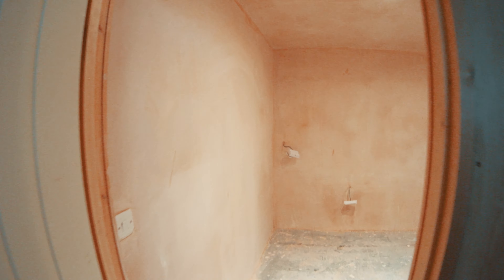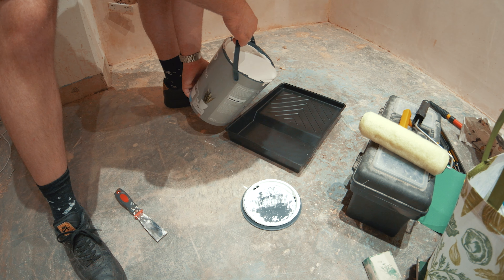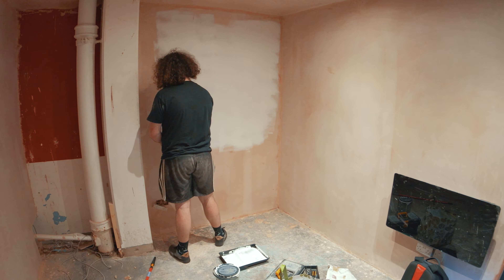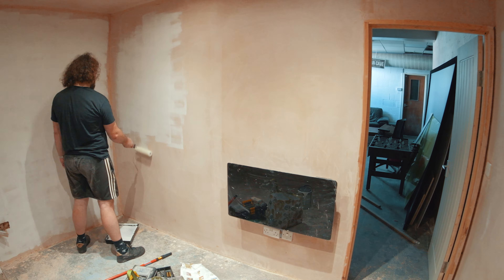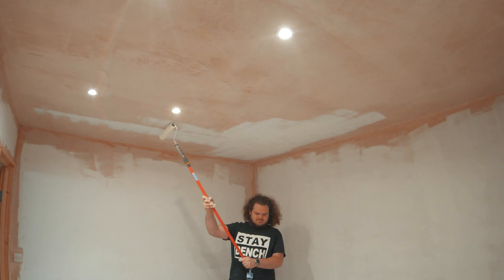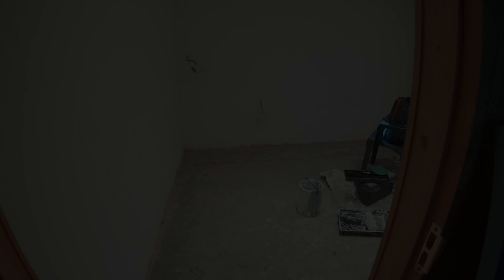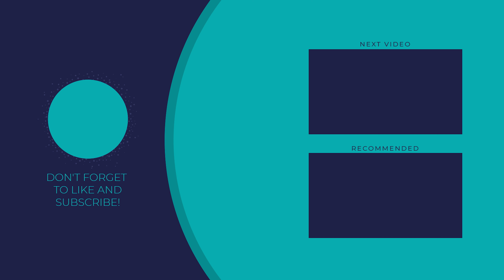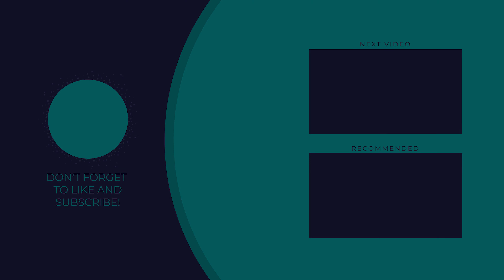Building My First Studio! Ep.1 - Painting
Today I made the first steps towards building my first studio! Watch this space for more episodes